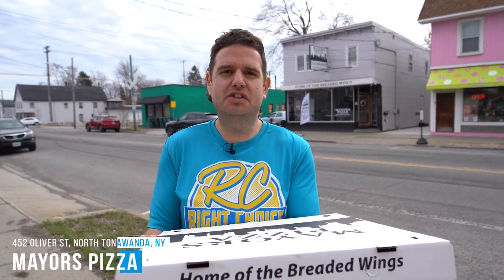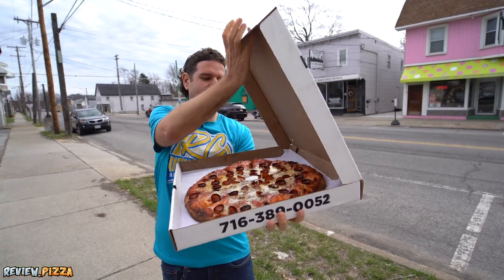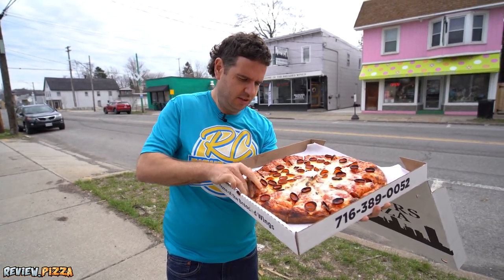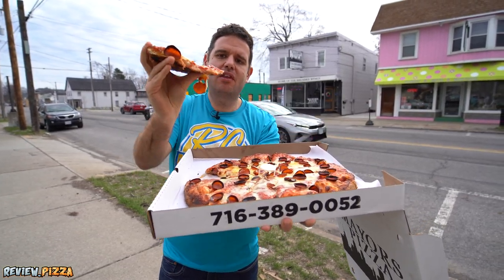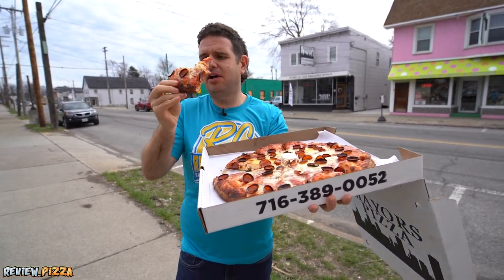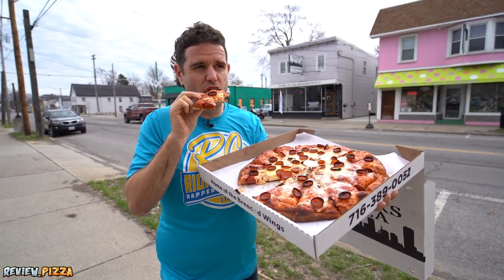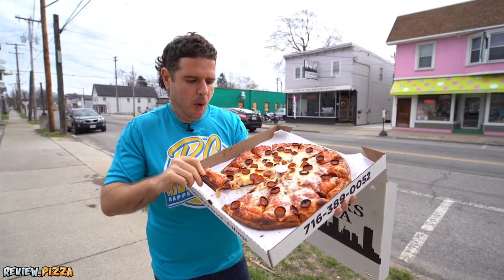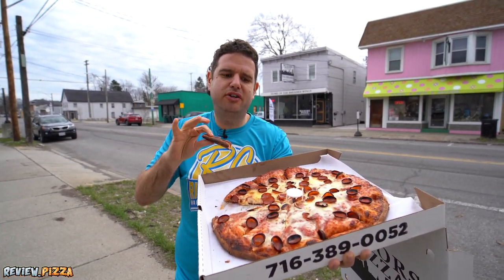Mayors pizza North Tonawanda NY Review